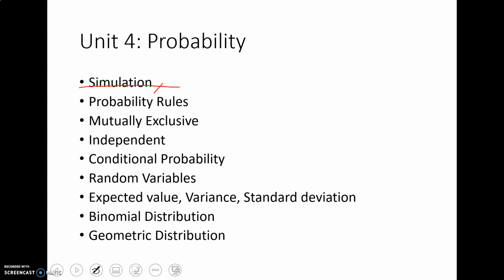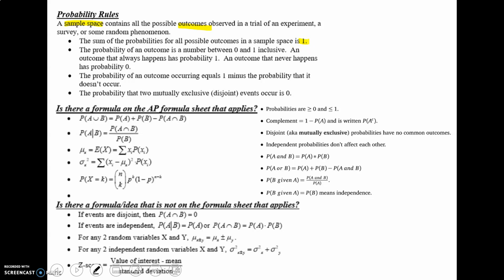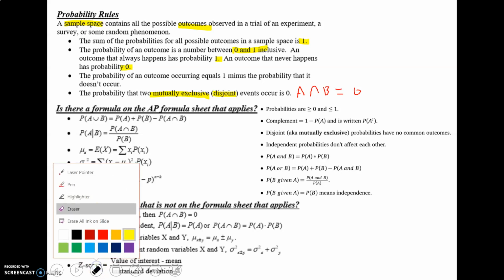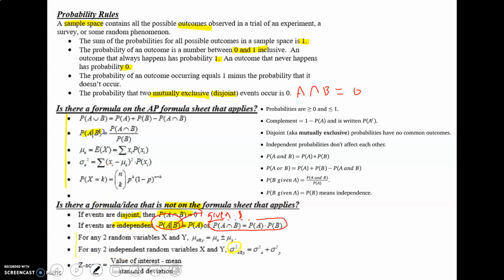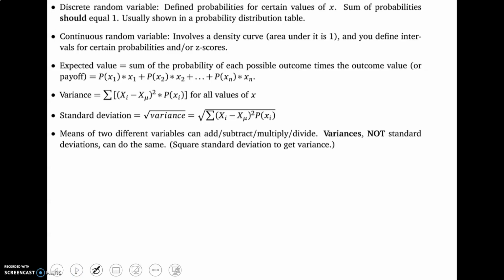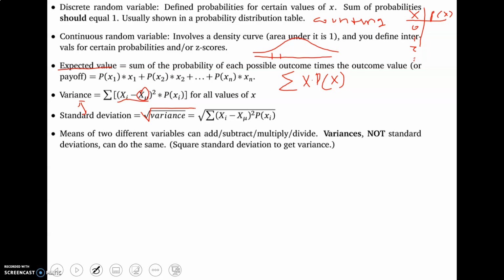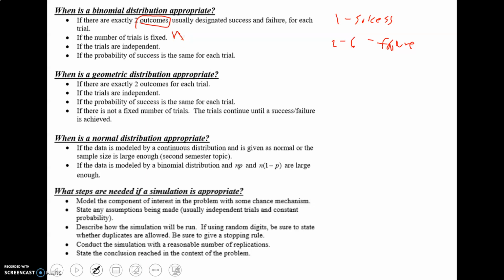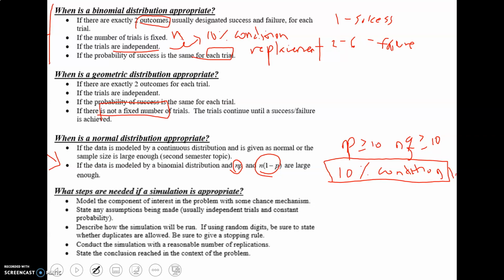AP Statistics Unit 4 Review video pt1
General review of Unit 4